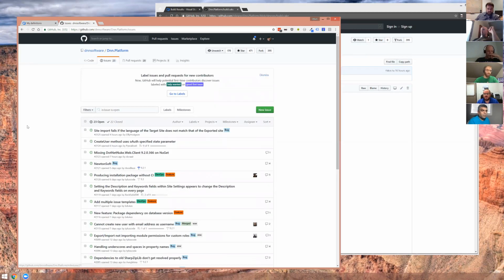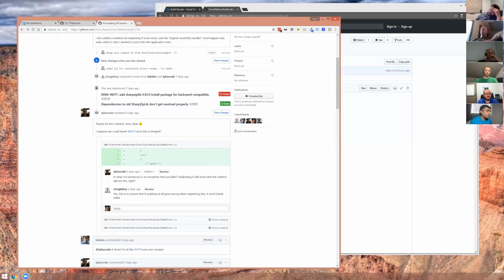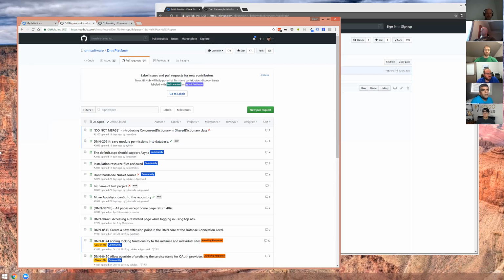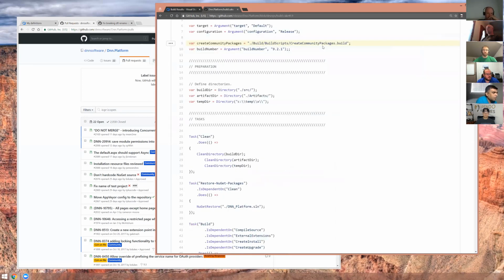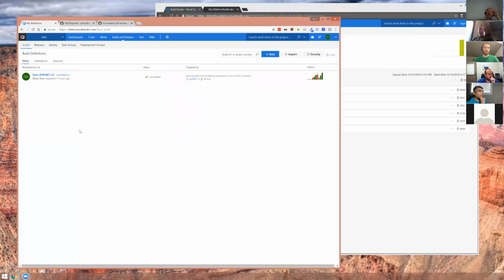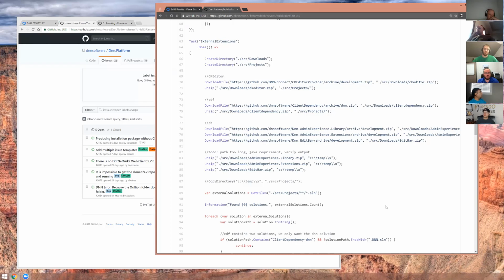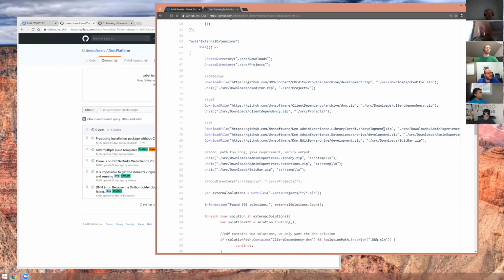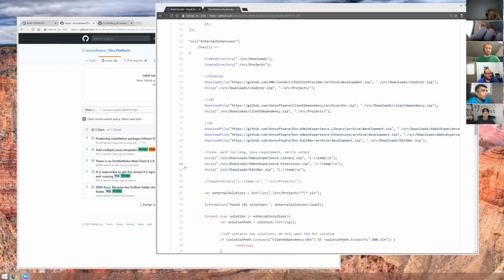June 19 2018 DNNTAG Meeting